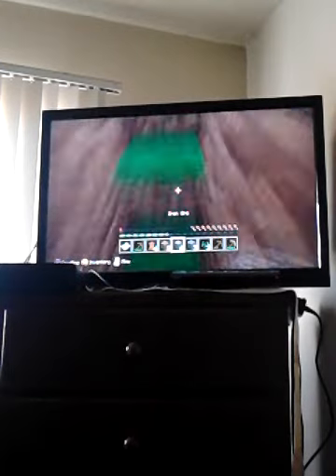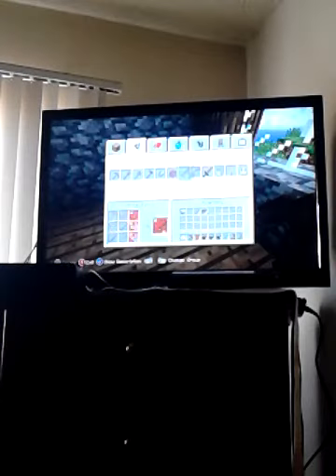Minecraft Xbox 360 (1) I'm a steeler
Seed:fly